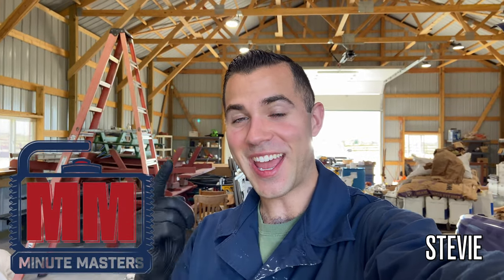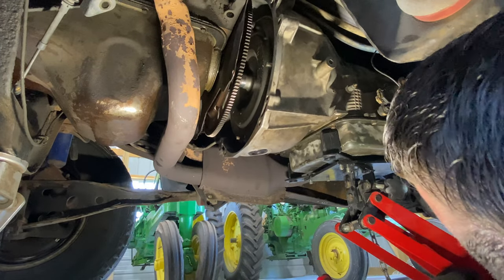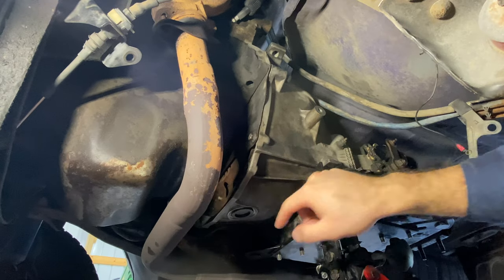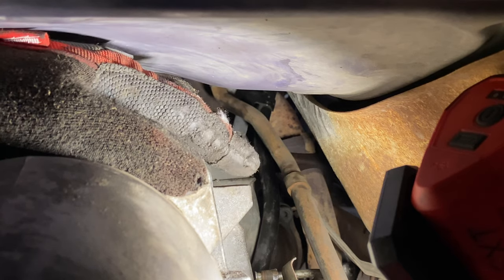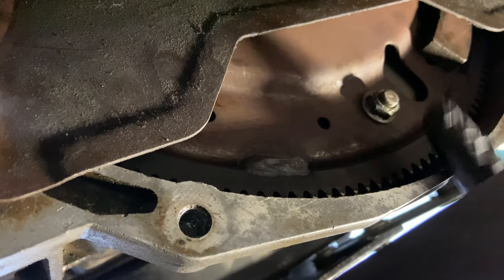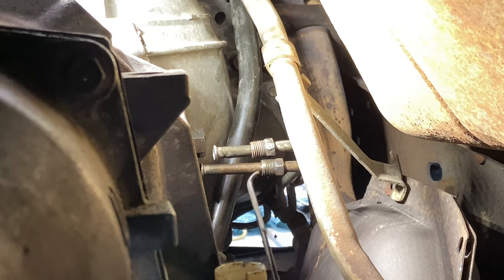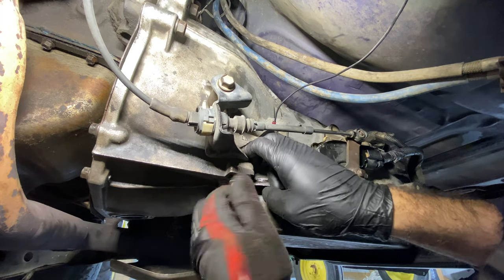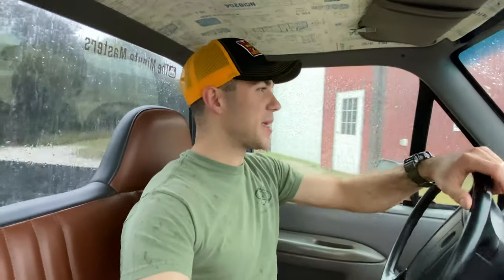How to Install/Replace a Transmission in One Day | 1995 Ford F150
So your truck doesn't have a transmission and you need to install one. I show you how to do that in this video. First position the transmission on the jack and hoist until it is directly behind the engine. Align the dowel pins and torque converter studs and mate the two together. Bolt bell housing to engine and torque converter to flex plate. Install the start motor and the flex place cover. Connect the wiring harness to the transmission as well as the shift linkage. Install the transmission cross member and then reconnect the transmission cooler lines. The last item to attach is the drive shaft. Once all the installing is finished, then add fluid. Add an initial 4 quarters and start the truck. Let the truck get up to temperature. Continue to add remaining quarters while alternating checking the dip stick and shifting the transmission through all the gears.

🚧 Links:

⏰ Time Stamps:
0:00 Intro
0:20 Put transmission on jack and position under vehicle
0:50 Aligning transmission to back of engine
3:08 Important aligning tips
4:47 Installing bell housing bolts
6:17 Dipstick tube bolt
6:43 Torque converter bolts
7:11 Install Starter motor
8:34 Installing the transmission crossmember
10:49 Connecting transmission cooler lines
11:32 Connecting wiring harness and shift linkage
12:54 Inserting the yoke end of drive shaft
13:30 Bolting the differential end of the drive shaft
13:52 Connect cooler lines and start adding fluid.
15:24 Finished!

Welcome to Minute Masters YouTube Channel where I (Stevie) show you how to repair and upgrade all Ford F series trucks and Broncos from 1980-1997.